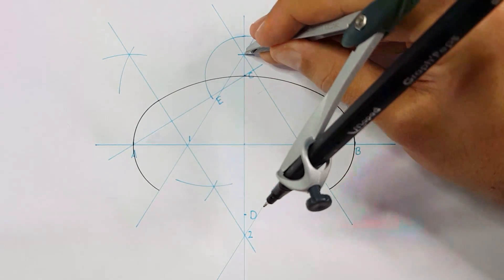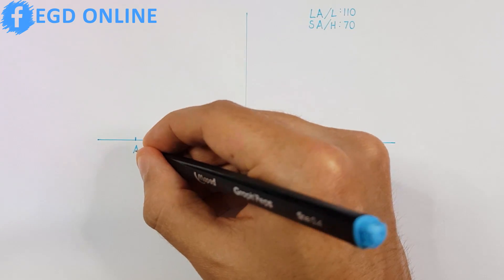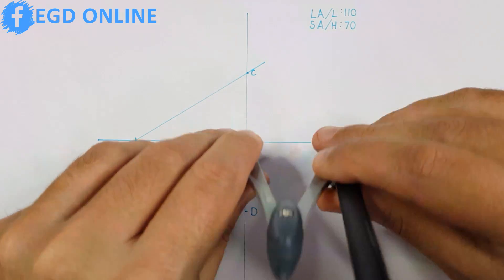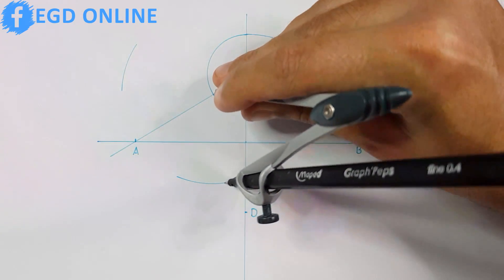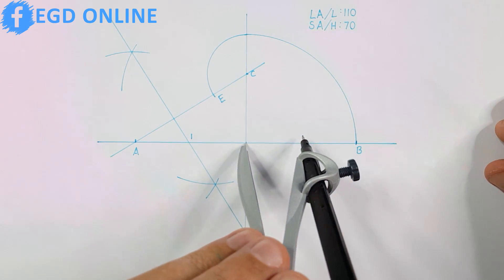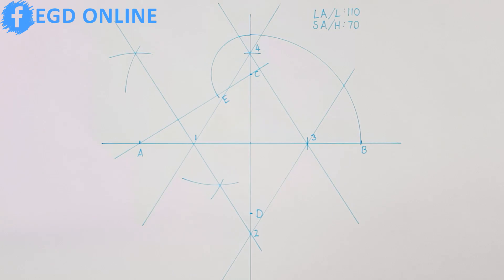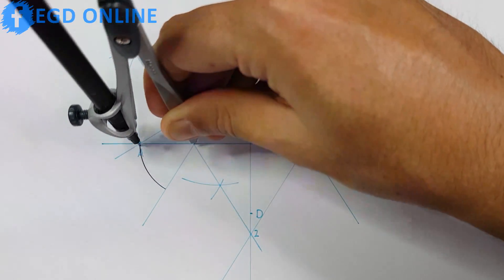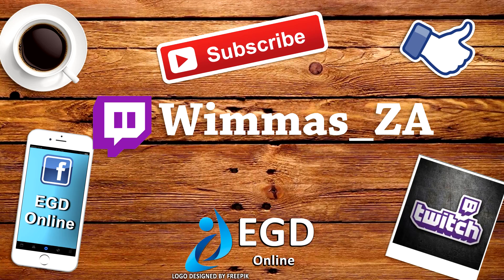EGD Ellipse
In this tutorial video I will show you how to construct an Ellipse. This is only an approxiation and is mainly used in the EGD subject. You will need to know how to apply the middle point method.